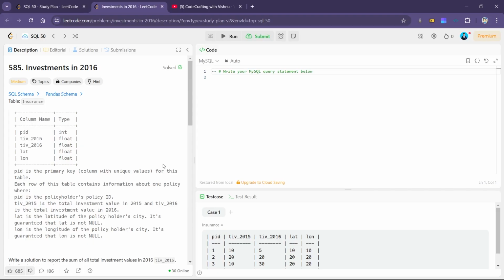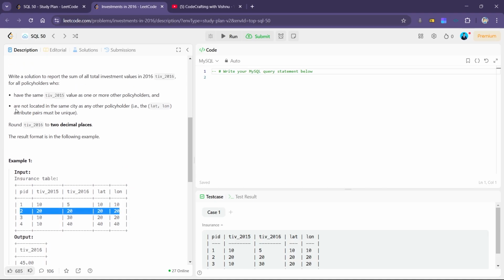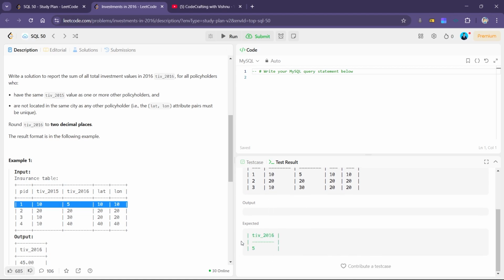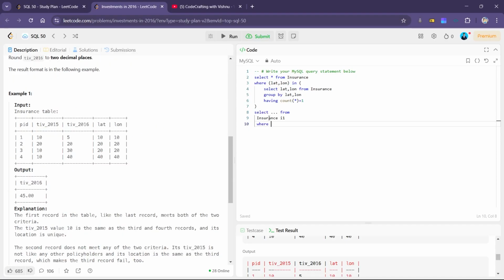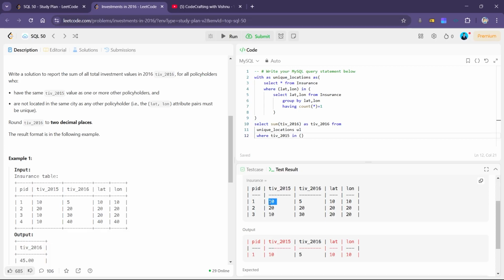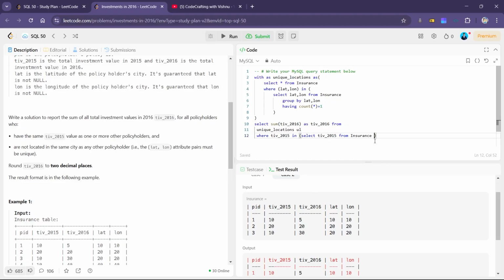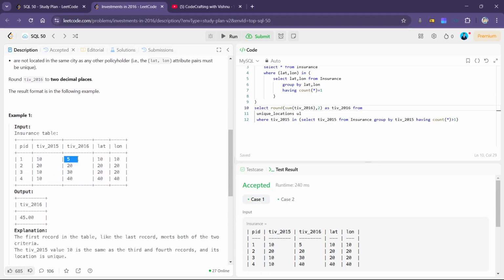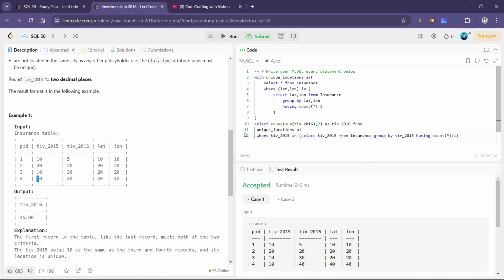585. Investments in 2016💰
In this video, we solve the "Investments in 2016" SQL problem from LeetCode — a perfect challenge to test your analytical thinking and mastery over conditional filtering. We'll walk through how to sum investment values based on unique location pairs and shared investment amounts from the previous year.

📌 What You’ll Learn in This Video:
✅ How to filter using (lat, lon) pairs in SQL
✅ Using GROUP BY + HAVING to find unique and duplicate data
✅ Chaining multiple conditions cleanly in subqueries
✅ Rounding numeric results in MySQL
✅ Writing clean and optimized SQL for data analysis problems

🔥 If this video helped you, don’t forget to:
💬 Comment your doubts or insights

Let’s level up your SQL skills together! 🚀